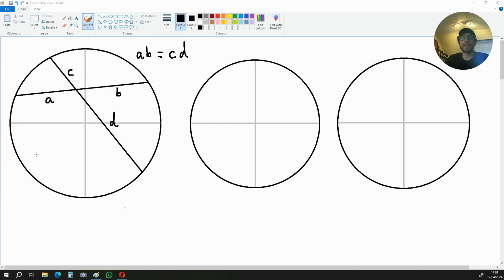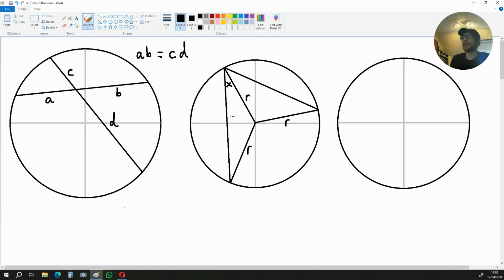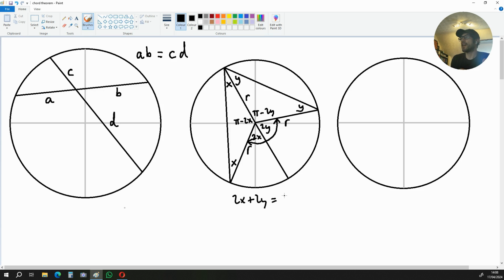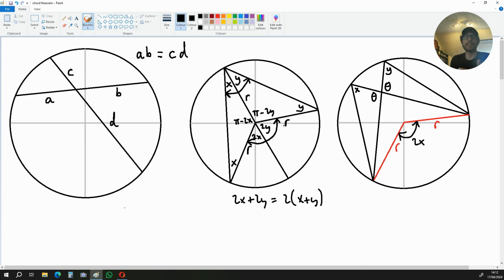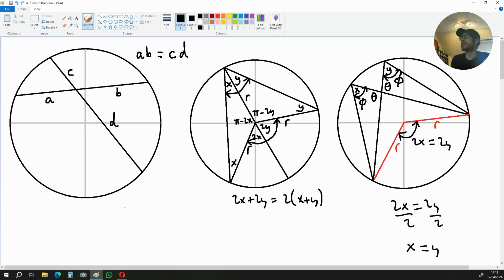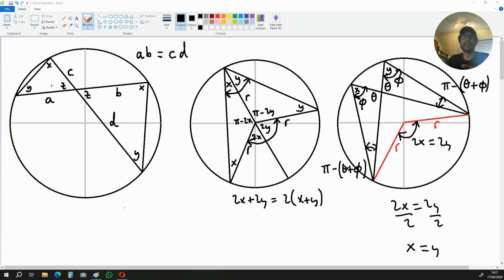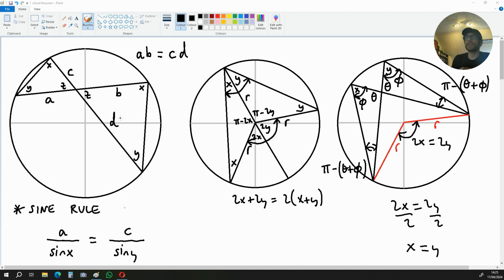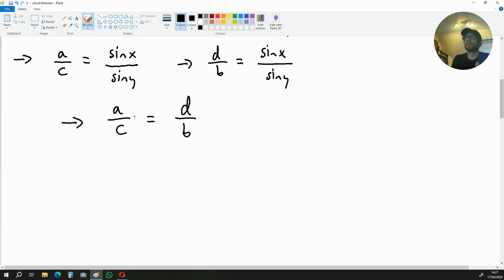Geometry: How to Prove The Chord Theorem, ab=cd, Full Explanation